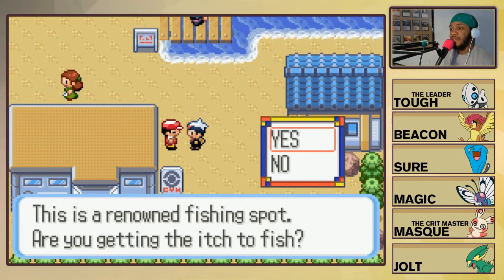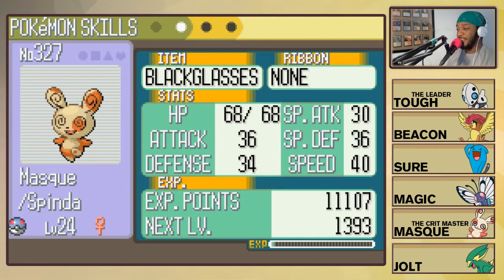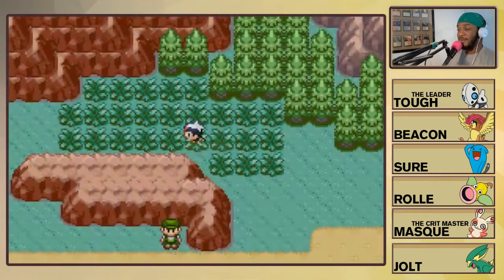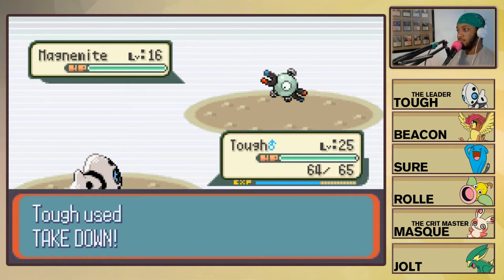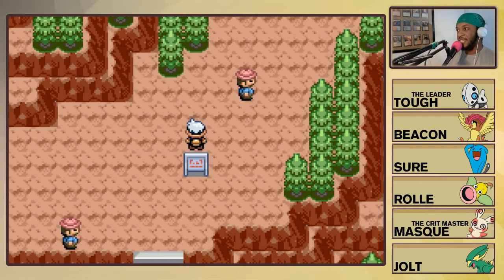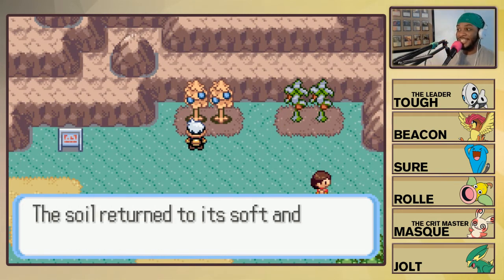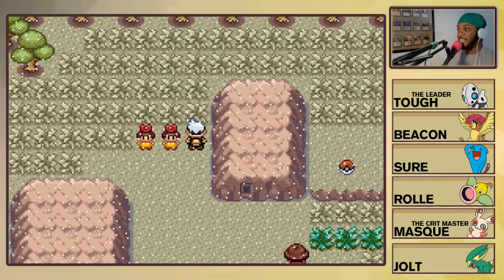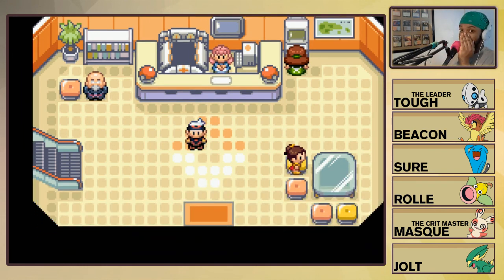Pokemon Ruby Nuzlocke - How Clever | EP 12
The adventure continues! It's finally time to get into the Pokemon Ruby Randomized Nuzlocke! At the same time as the Pokemon Fire Red playthrough, though in a distant land, a new hero moves to a new land and finds himself in the middle of a world-taking endeavor! Team Snaps and Claps is back in the building, baby!